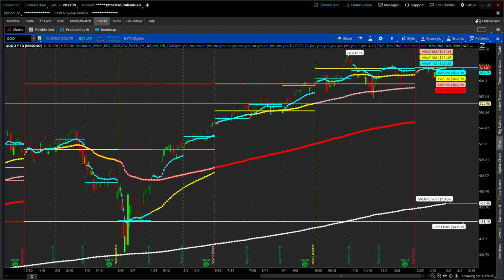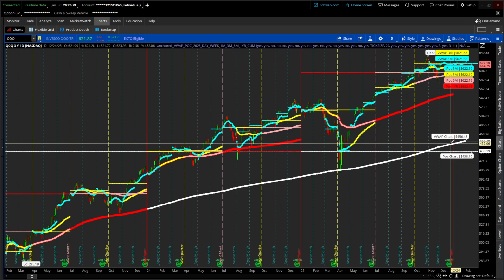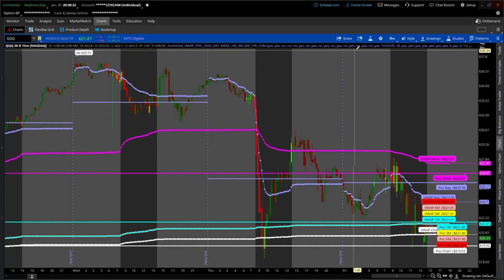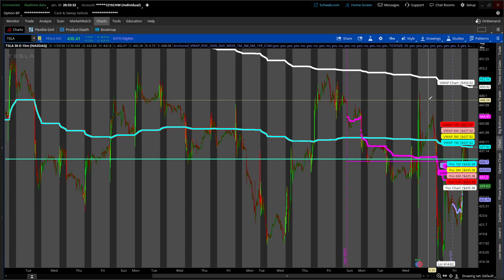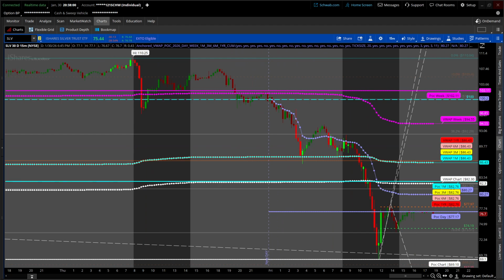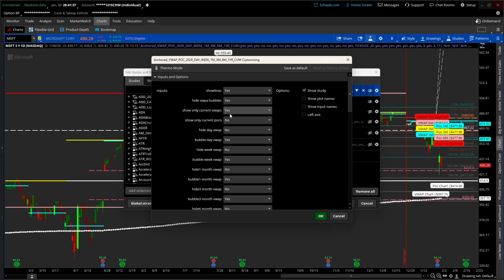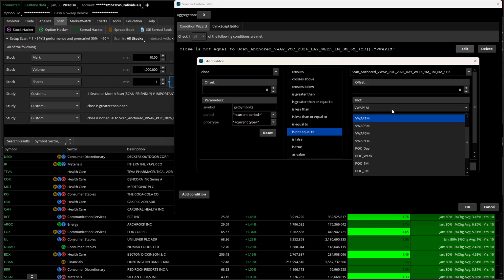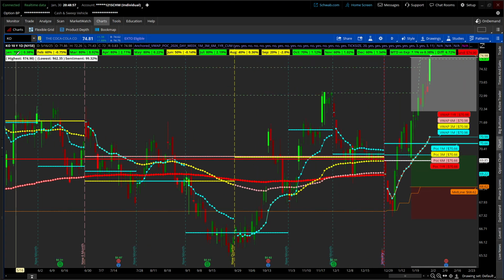Multi-Timeframe Anchored VWAP and POC Indicator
This Thinkorswim indicator combines multi-timeframe VWAP with multi-timeframe POC (Point of Control) to show you where price is fair, accepted, and defended—from intraday all the way to yearly levels.

This is not a cluttered volume profile or a basic VWAP line.
It’s a structured value framework.

🔹 What This Indicator Shows

VWAPs: Day, Week, Month, Quarter, 6-Month, Year, and Full-Chart

POCs: Day, Week, Month, Quarter, 6-Month, Year, and Full-Chart

Automatic calendar rollovers (no repainting)

Horizontal extensions to project accepted value forward

Optional right-edge bubbles with exact prices

“Show only current” mode to keep charts clean

🔹 Why VWAP + POC Together Matters

VWAP = where value is moving

POC = where value settled

When they align, you get high-confidence decision zones

This is how institutions frame support, resistance, continuation, and rejection—without guessing.

Day traders

Swing traders

Futures & equities traders

Traders who want context, not indicators stacked on top of each other

I am not a financial advisor. Trading involves risk.

📌 Indicator available on Etsy